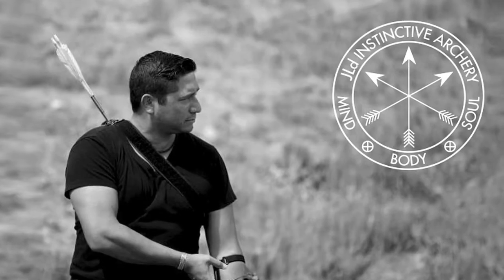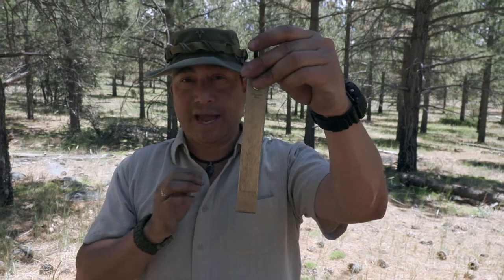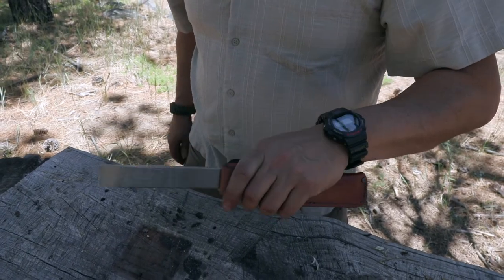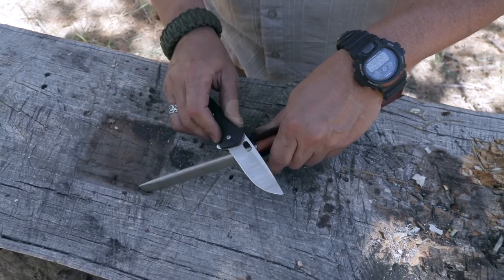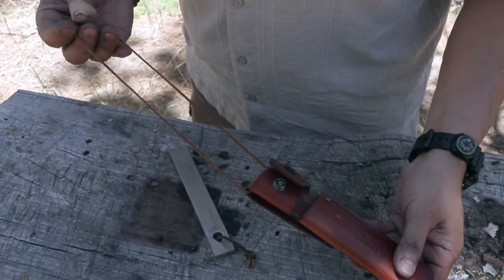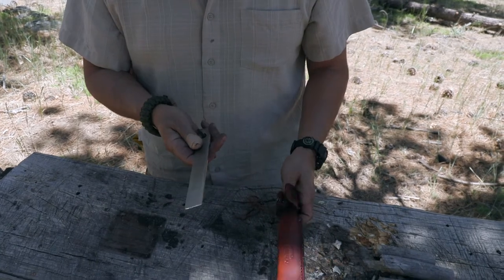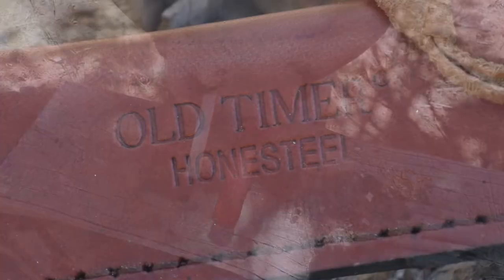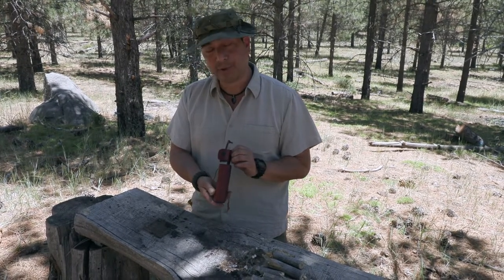Old Timer Knife Honesteel Knife Sharpening System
In this video my good friend Jaime showcases his Old Timer Knife Honesteel from Schrade.

Features

    A3
    Total Length: 7 in
    Leather Sheath